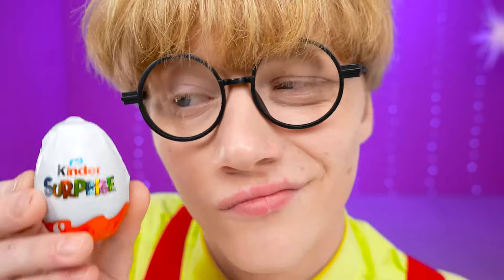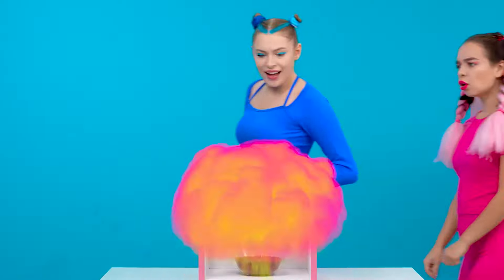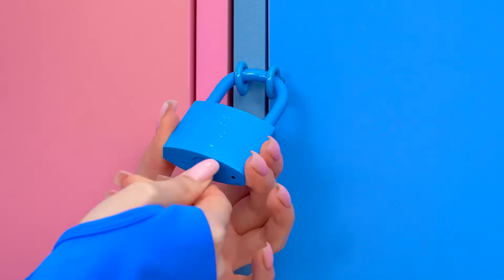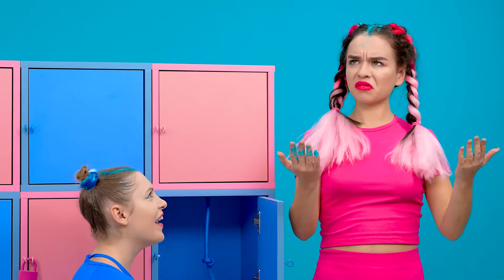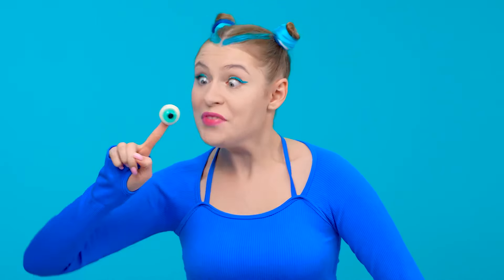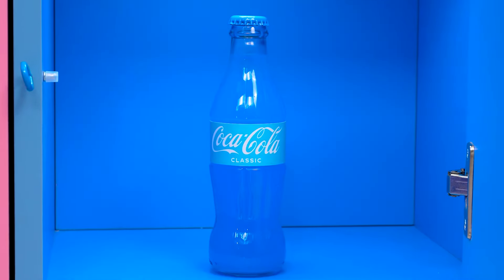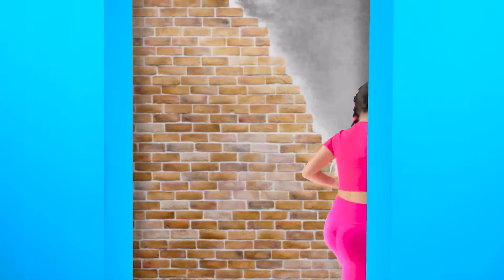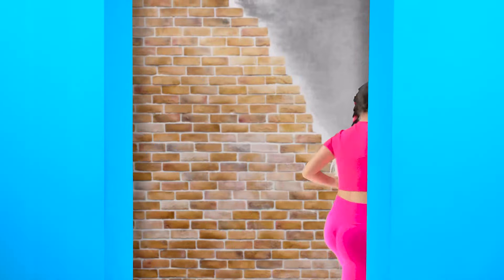Fast, Medium or Slow Food Challenge | Amazing Cooking Hacks by Happy Fun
Some people like to eat quickly, while others like it the other way around! Join the new challenge, it will be a lot of fun!